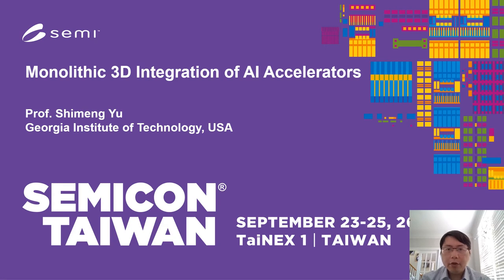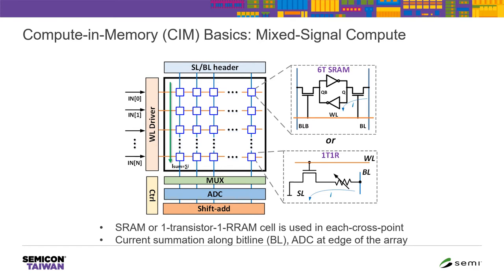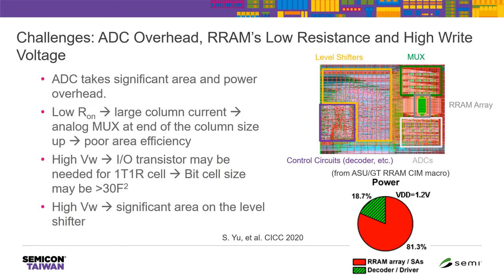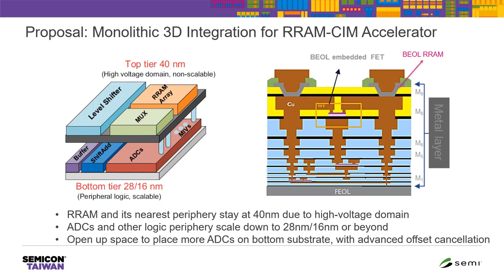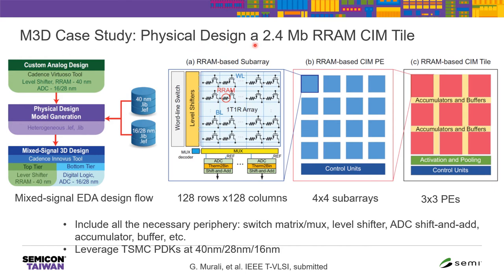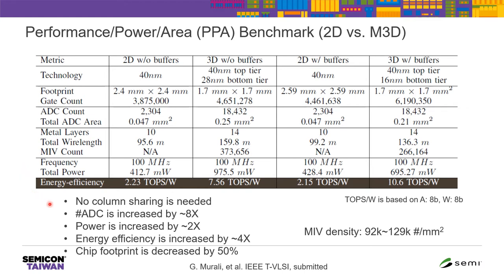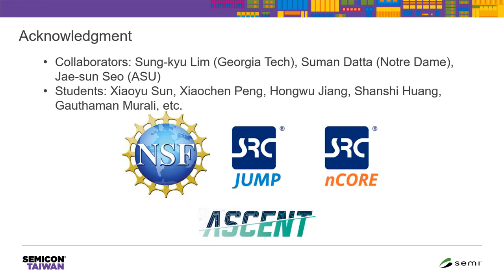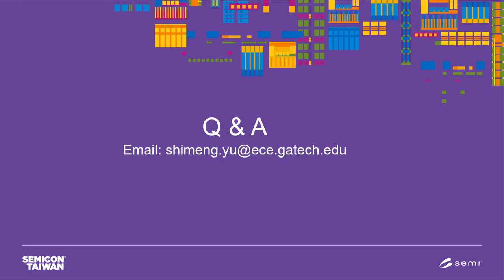SEMICON Taiwan 2020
Prof Yu gave a keynote speech on SiP Global Summit on the monolithic 3D integration of AI accelerators